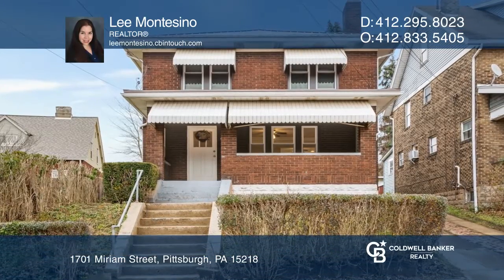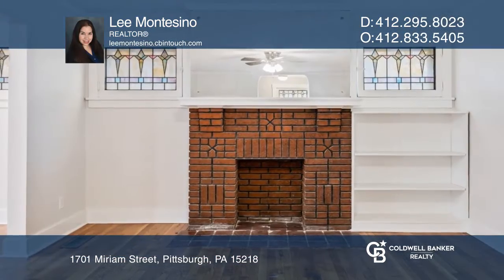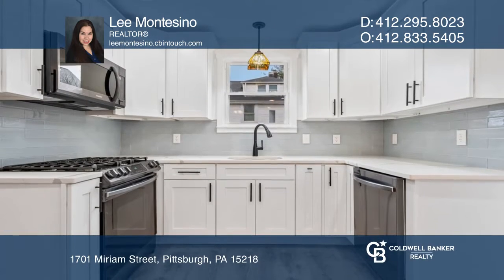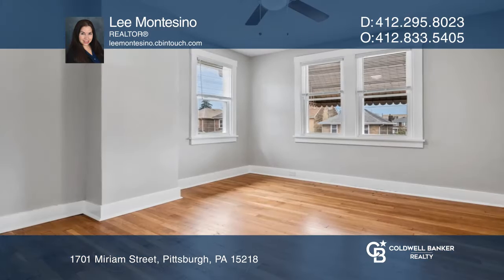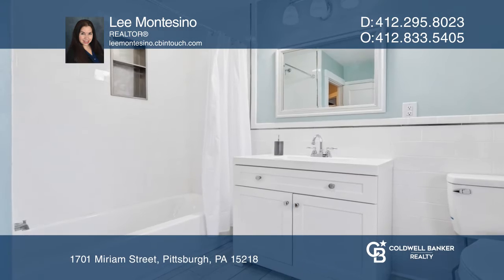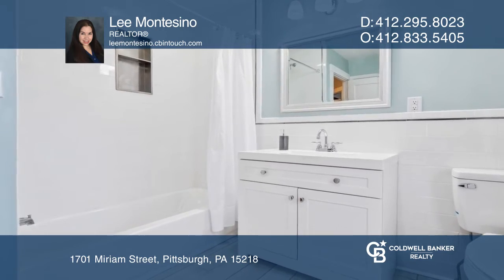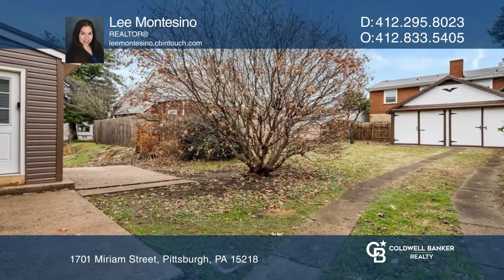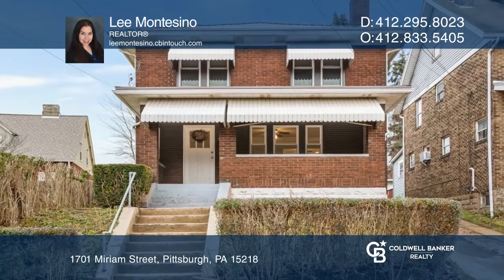1701 Miriam Street Pittsburgh, PA | ColdwellBankerHomes.com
1701 Miriam Street, Pittsburgh, PA

Quaint American Four-Square in the heart of Swissvale awaits you! Welcome to this traditional, yet timeless brick beauty! Gorgeously appointed and immaculate renovation showcases a blend of contemporary design and original craftsmanship. Refinished hardwood floors stretch throughout the house. Origi